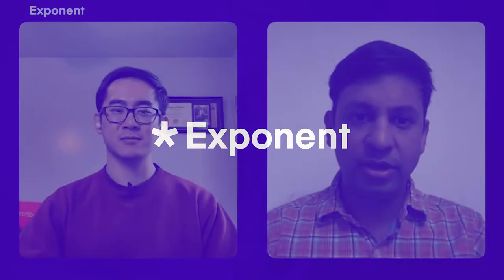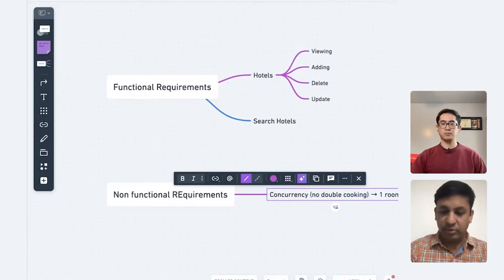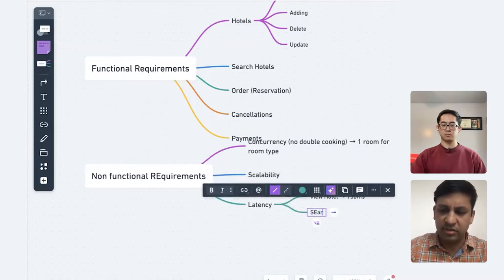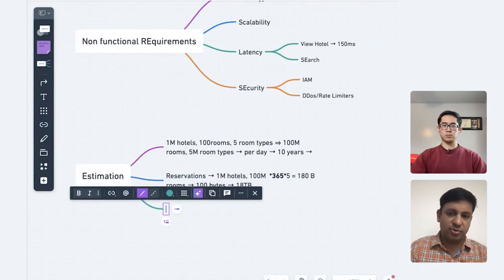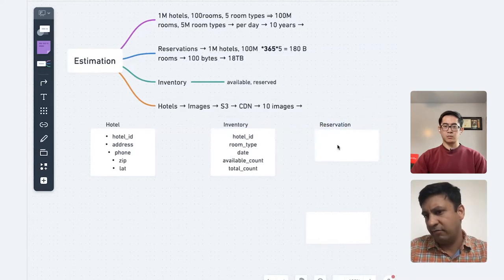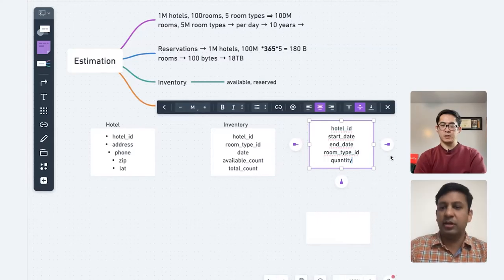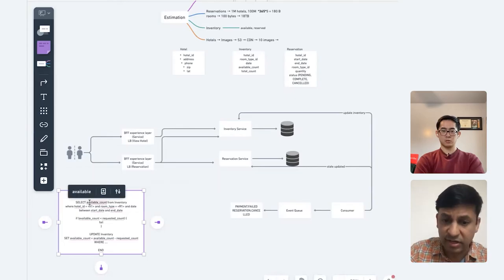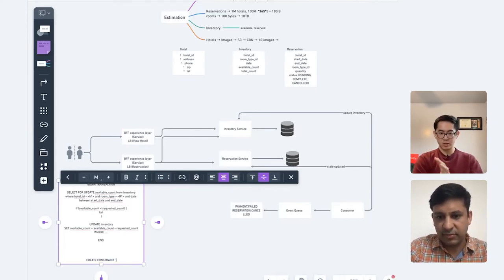Design a Hotel Booking Service - System Design Mock Interview (with eBay EM)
Make sure you're interview-ready with Exponent's system design interview prep course

An experienced engineering manager at eBay demonstrates how to design a hotel booking service. He walks us through his thought process and shares his insights on designing a scalable and efficient system.

00:00 - Intro
04:23 - How much storage would a hotel have for its room inventory?
17:08 - Booking a Hotel
23:36 - Booking System Speed Up
26:32 - Other than the scalability,
28:34 - Interview analysis
29:06 - System Design Tips